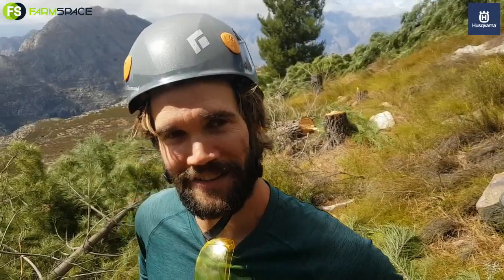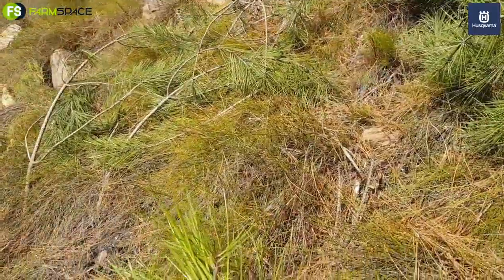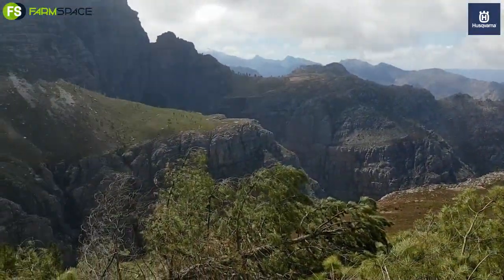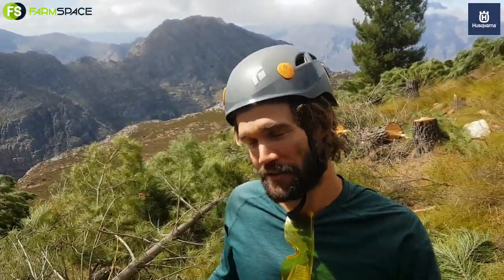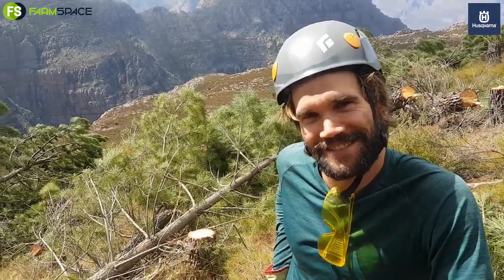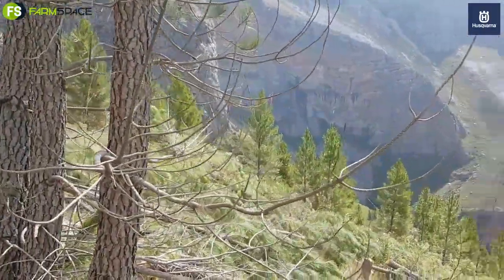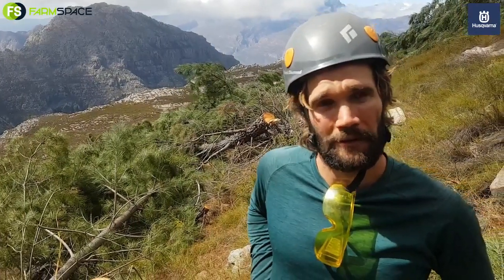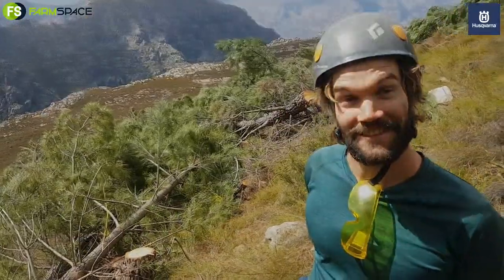Helihack with Husqvarna. What does water saving mean for the environment?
What does water saving mean for the environment? These Pines can use up to 20% of Cape Town's water. Glen the Fynbos Ecologist explains why the pines pose such a threat.
https:||bit.ly|/3daOj6t